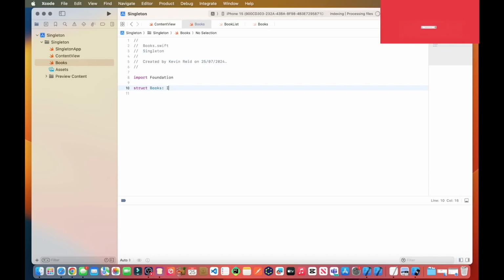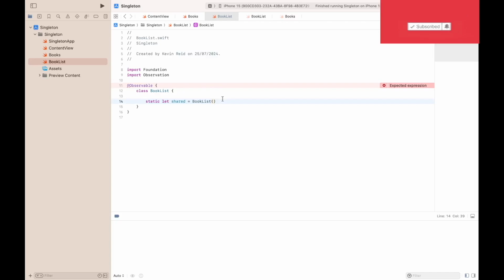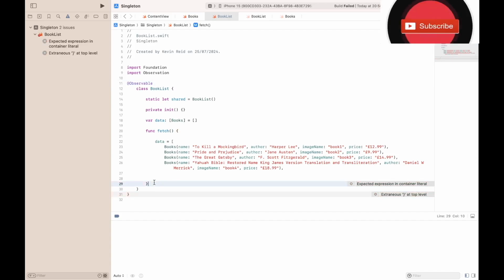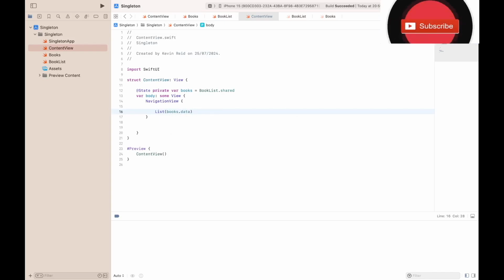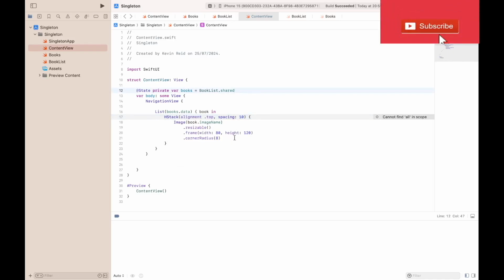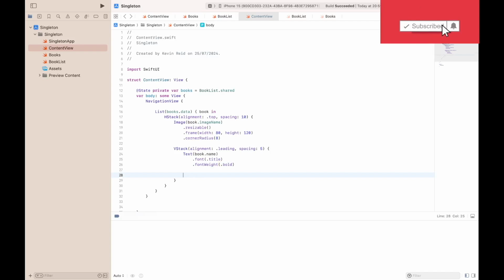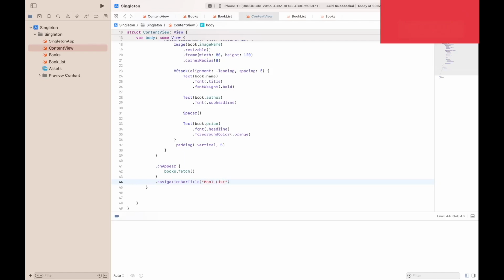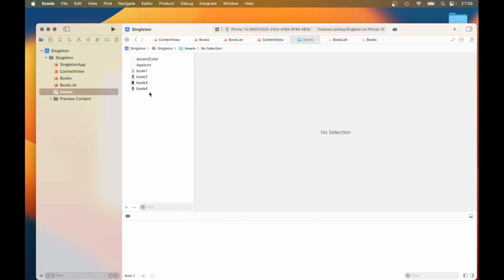The Swift Singleton You Didn't Know About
Welcome to our Swift Singleton Design Pattern Tutorial for Beginners! 🎉 In this step-by-step guide, we'll walk you through everything you need to know about implementing the Singleton Design Pattern in Swift. Perfect for newcomers and those looking to strengthen their design pattern skills.
🔍 What You'll Learn:
 • How to implement Singleton in Swift

3 Git Tower – Simplify your Git workflow with this powerful Git client

1 SwiftUI Mastery: Core Data To-Do List with Notifications, Pie Charts & Address Lookup